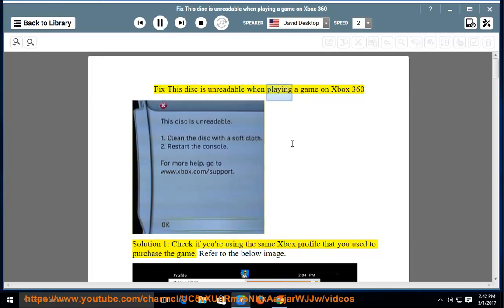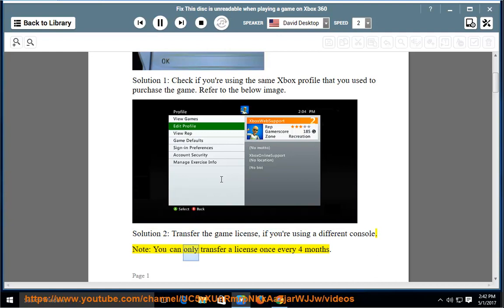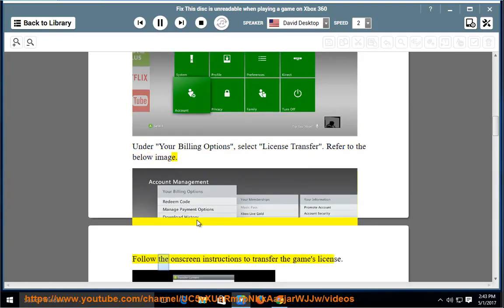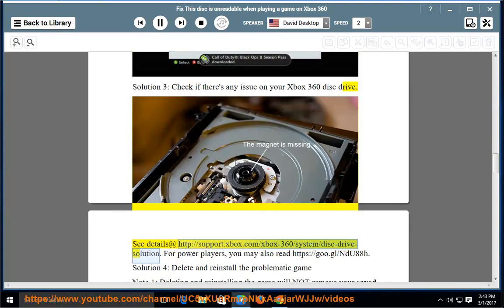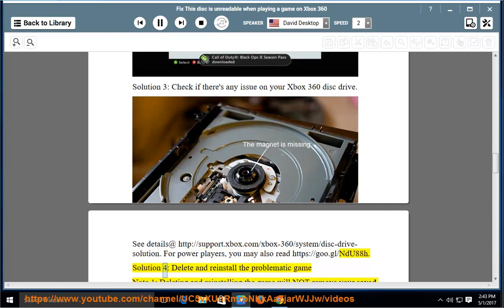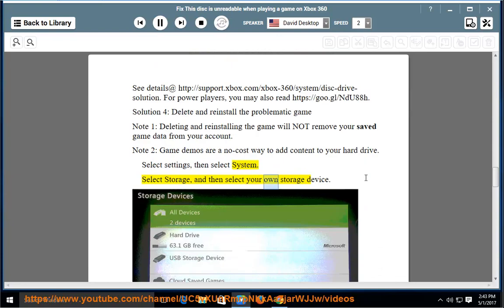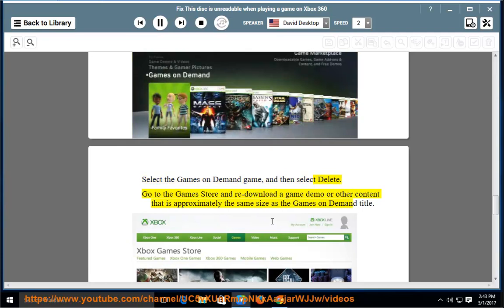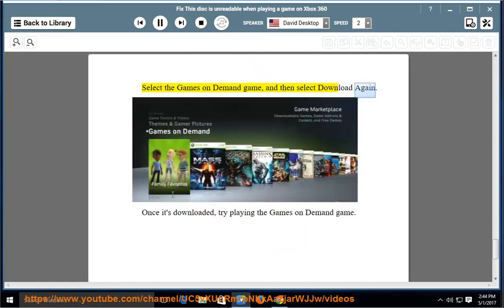Fix This disc is unreadable when playing a game in Demand game on Xbox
This new guide contains tips that help Fix This disc is unreadable error box when trying to play a game on the Demand game on your Xbox device.